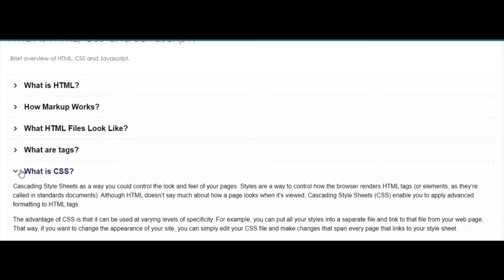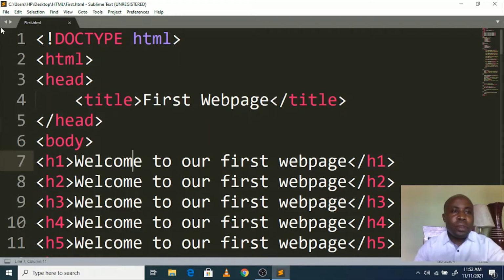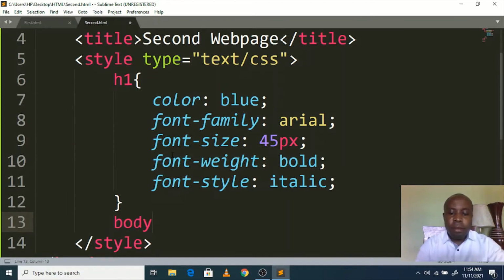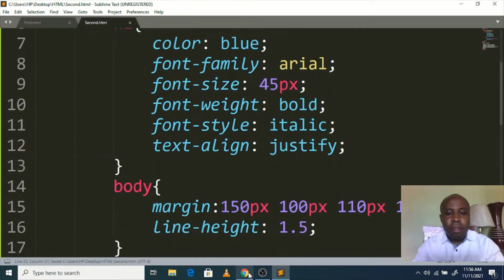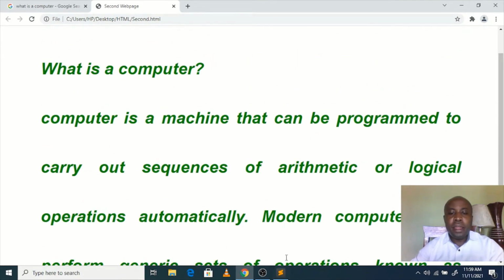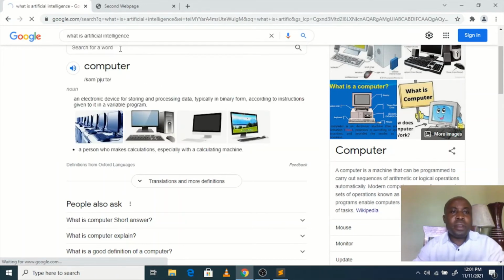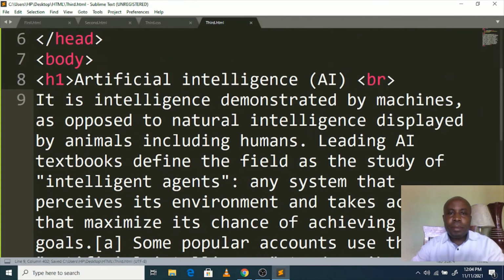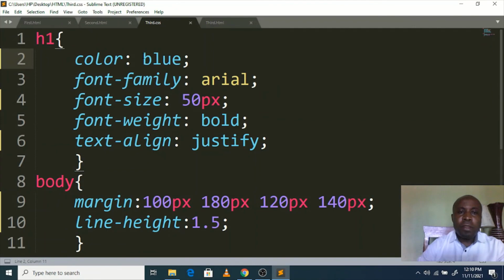Embedding Cascading Style Sheets codes within HTML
The video shows steps that you can follow to control the feel and look of HTML webpages using cascading style sheets (CSS). The 1st way used is embedding CSS codes within HTML webpages and the 2nd way used is to call the CSS codes from an external separate file.